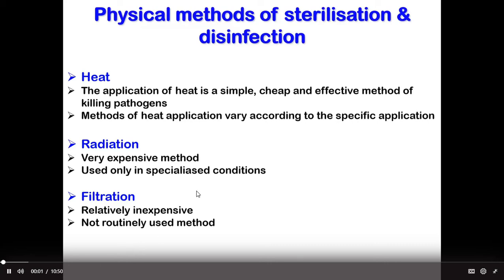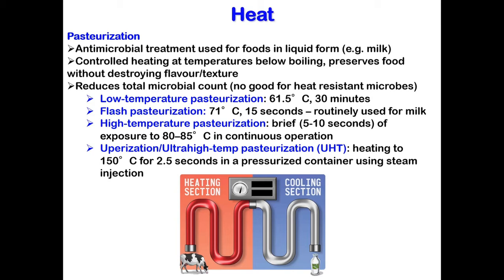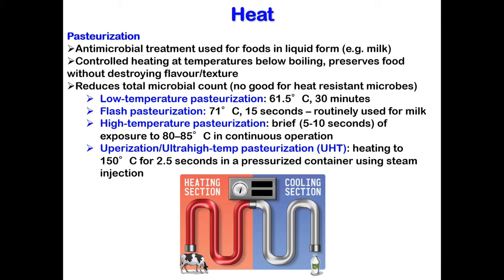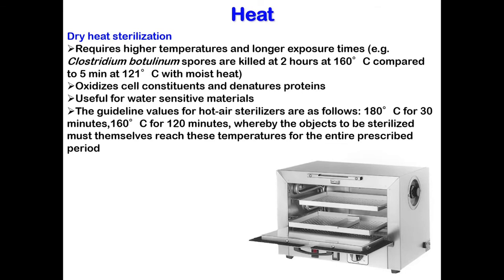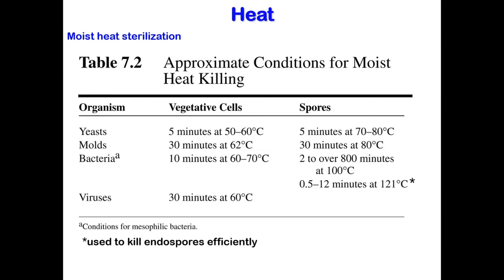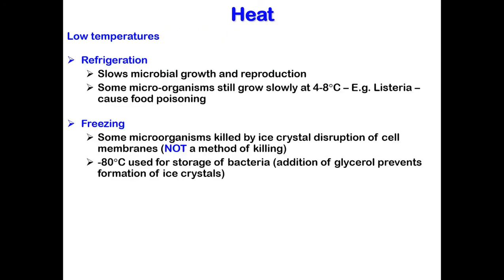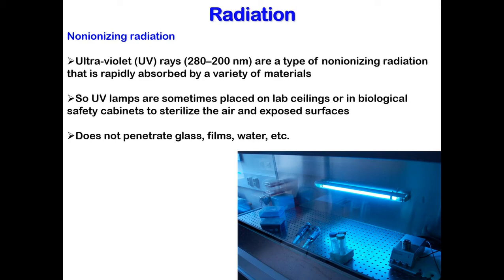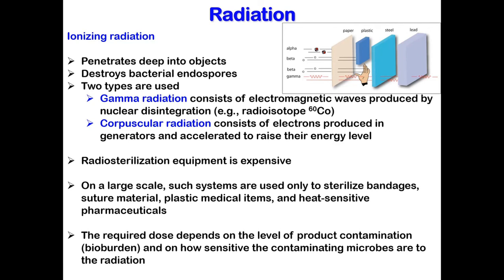Watch 'PM1A week 8 microbiology control of microbes for health and safety II' Microsoft Stream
microbiology   control of microbes for health and safety II'